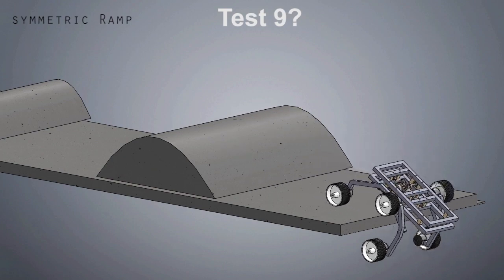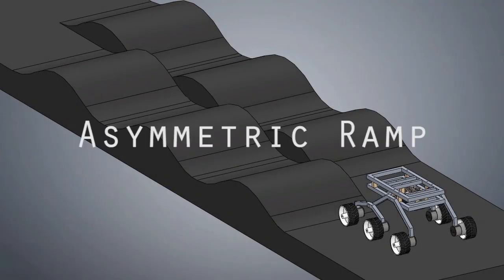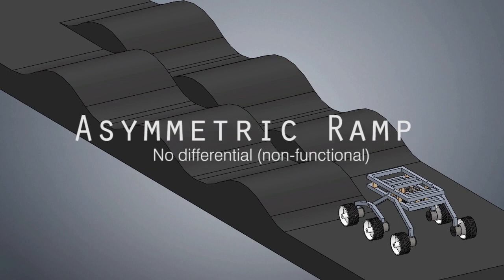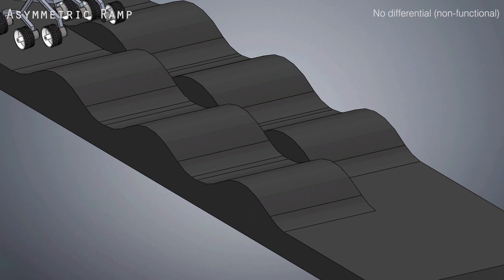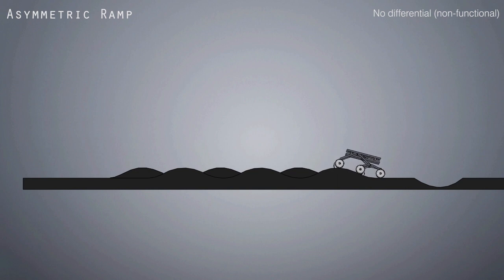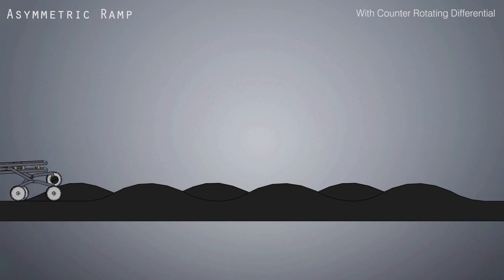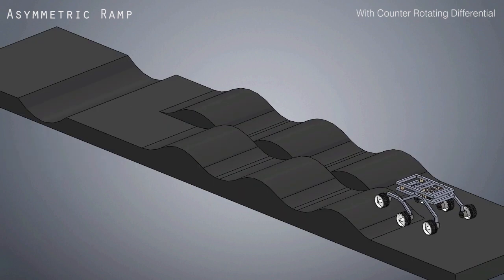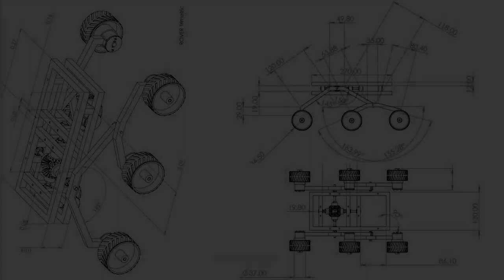Counter Rotating Differential Explained (Rover)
My attempt at explaining counter rotating differential, simplest way possible. And how it works in an all terrain rover.

Software I use - SolidWorks 2018 Professional